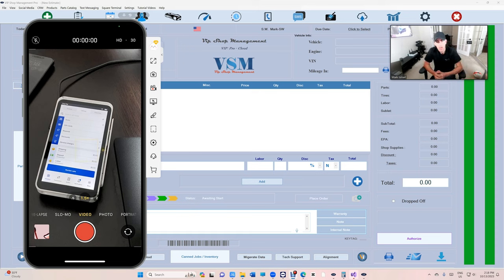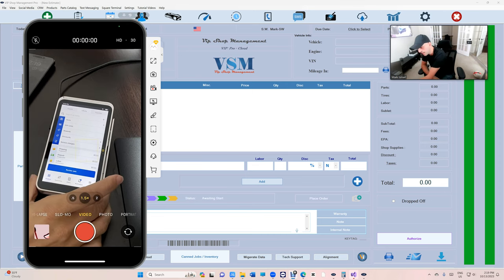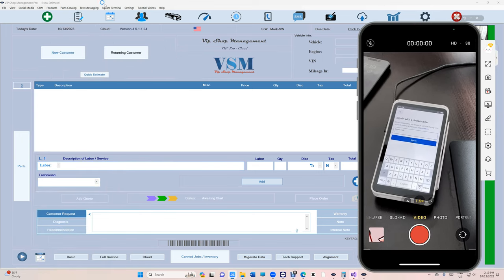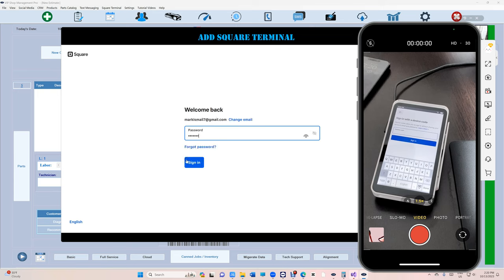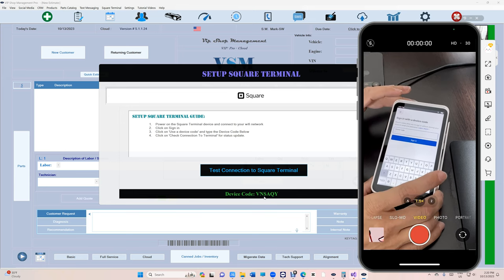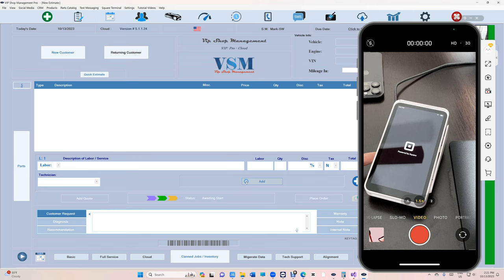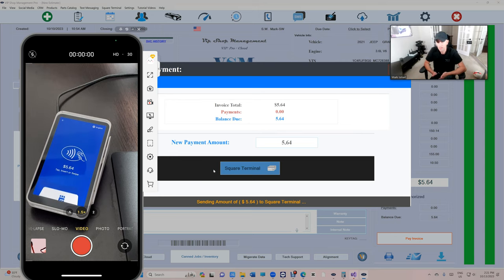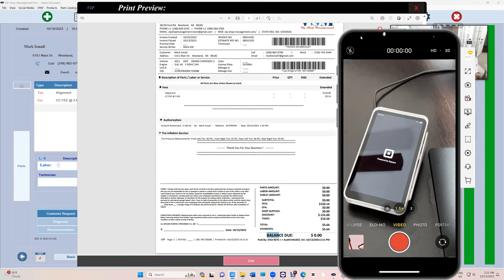Tutorial 12: Connect Square Terminal to (VIP Pro)